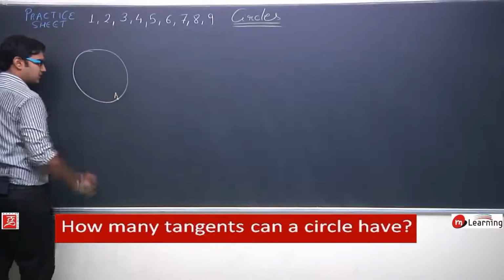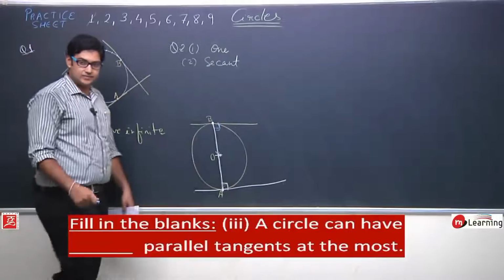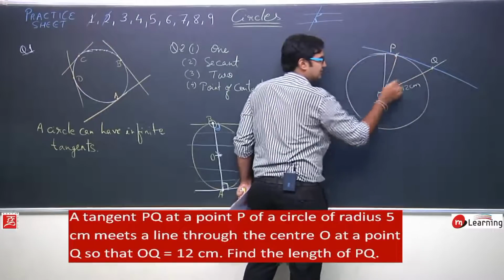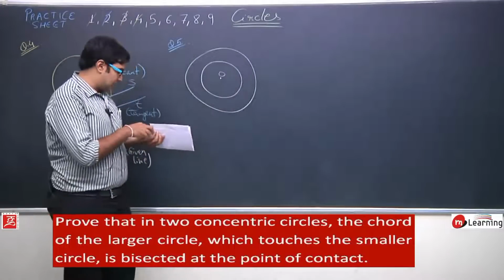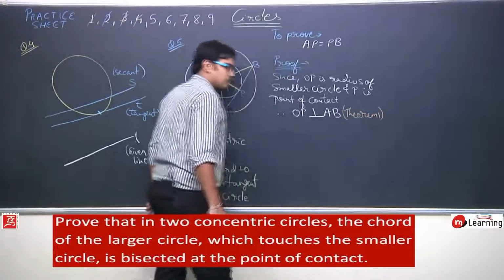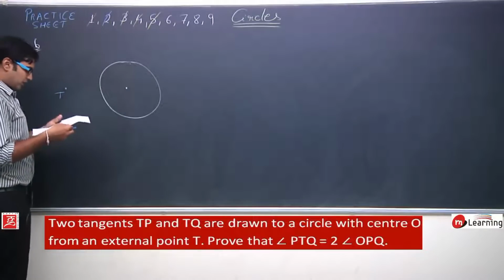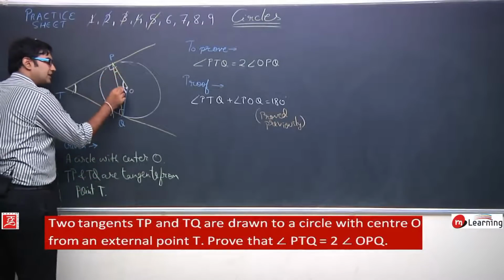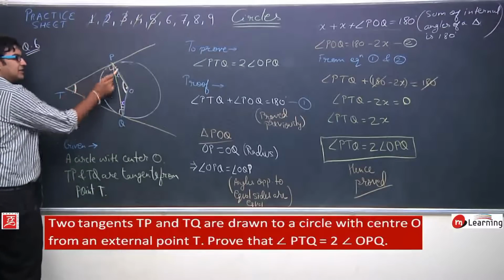Circles: Problems based on Tangent to a Circle - 06/15